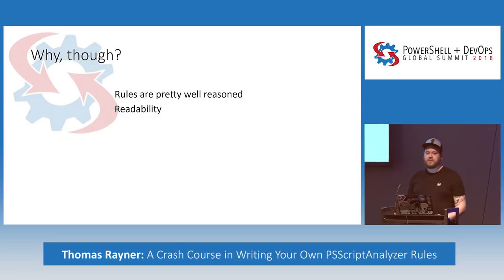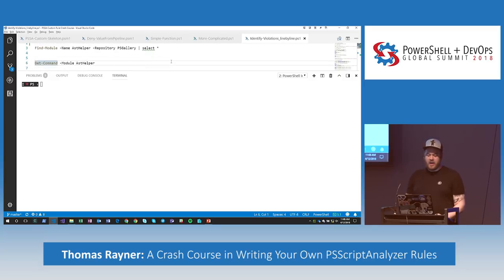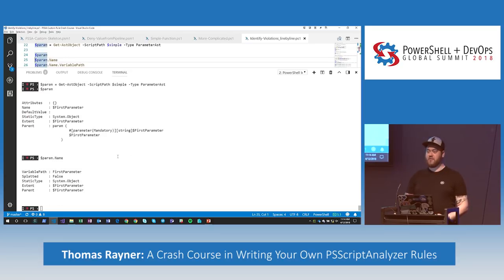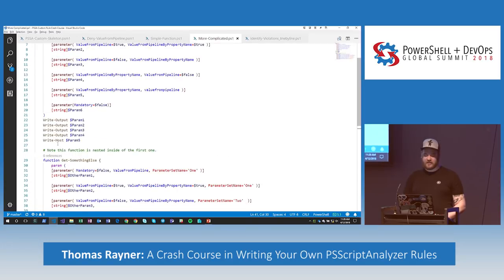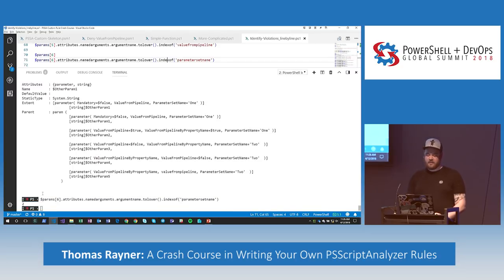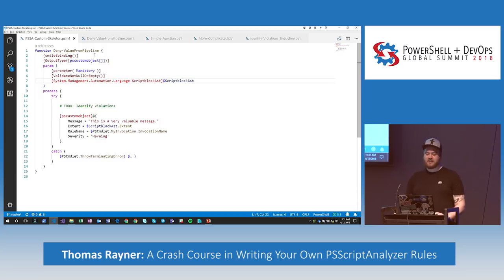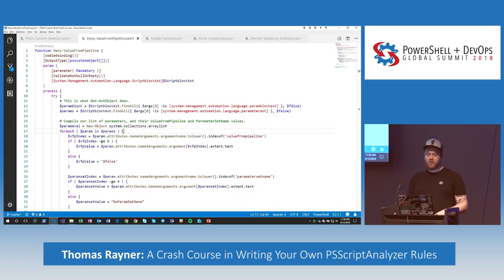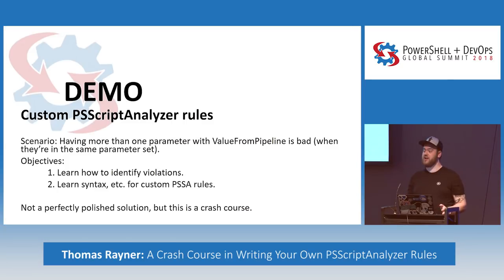A Crash Course in Writing Your Own PSScriptAnalyzer Rules by Thomas Rayner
PSScriptAnalyzer is great. You use it to check all your code to make sure it follows PowerShell best practices, right? In this session, I'll show you how to take your PSScriptAnalyzer skills to the next level by showing you how to write your own custom rules, and make PSSA check your code for them.